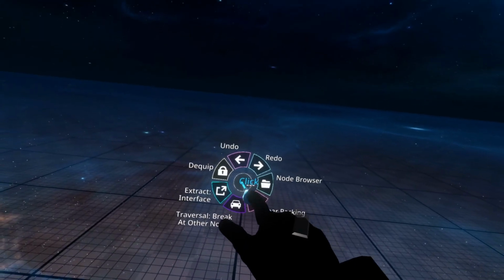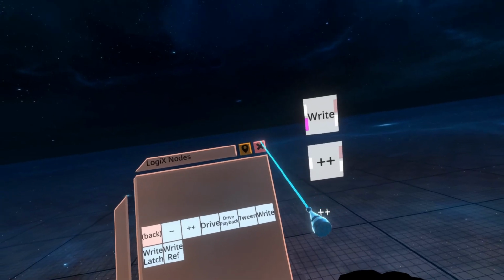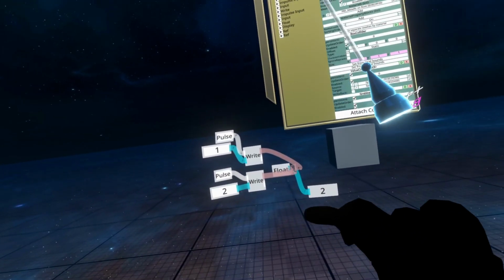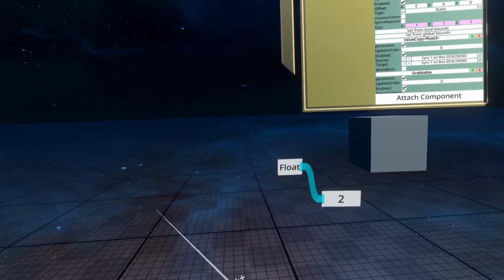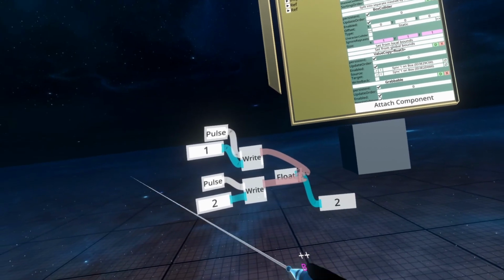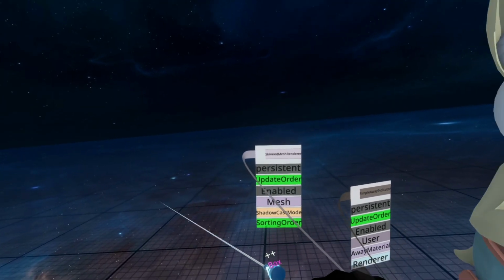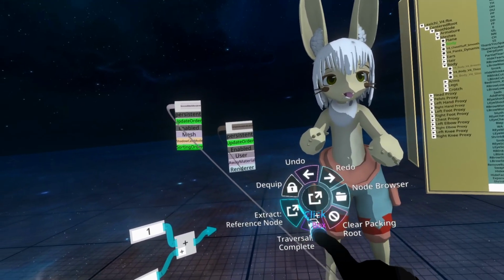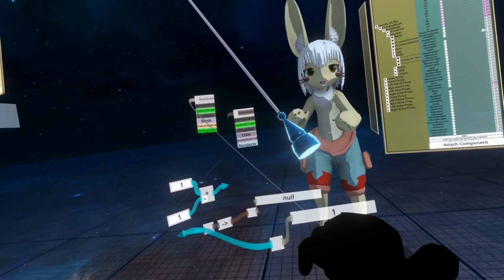OLD: Neos VR Tutorial: Overview of the LogiX Tip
This video shows you the various options and configuration parameters within the LogiXTip. This is not a video tutorial on how LogiX itself works for that you'll need to use Business Lawyer's tutorial series here first

Mentioned in the tutorial is the Shape Keys tutorials I have previously recorded you can find that

LexiChi V4 is produced by LexiDoll you can get the model

This is a request from litalita on discord. I mispronounced their name I'm sorry I only noticed after I published this. Thank you for the request! I will get it right next time!